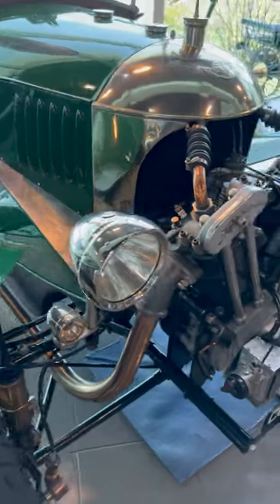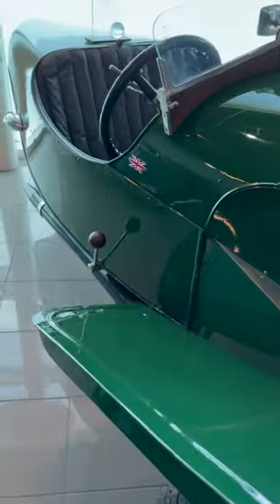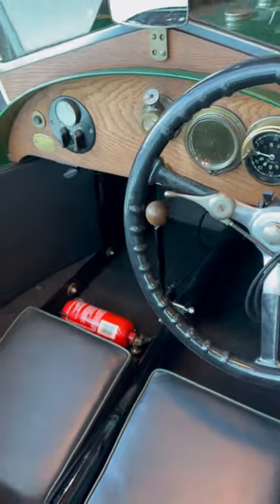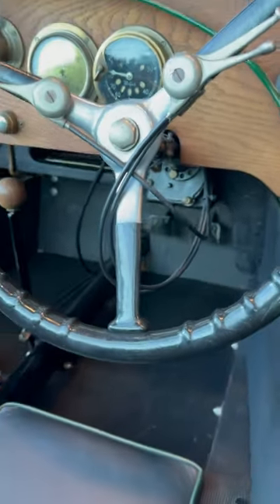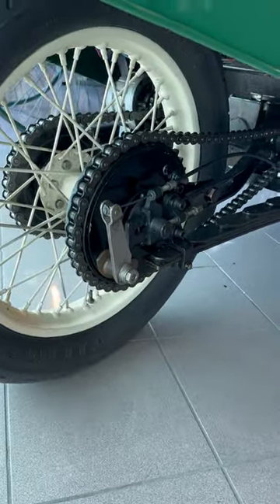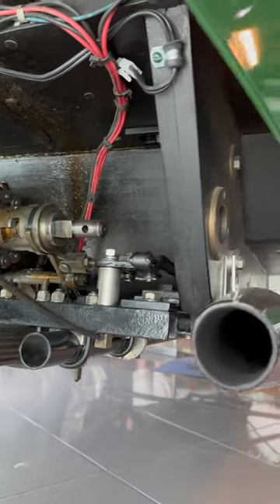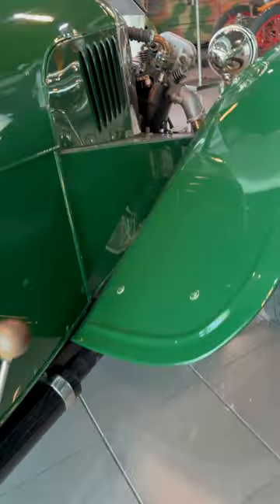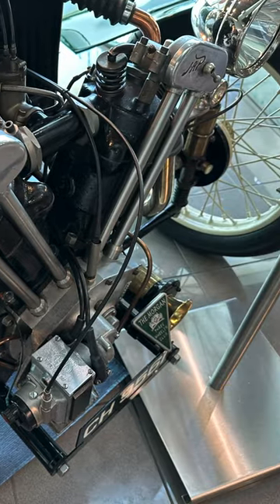1930 Morgan Aero SuperSport short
Morgan is the best known and the finest of the British 3-wheelers. Morgan's were popular during the 1930's in Britain due to a tax advantage that allowed 3-wheeled vehicles to be registered as motorcycles. Low and purposeful, the y gigan Super Sport's J.A.P. engine is slung 26tgressively in front of a beautifully rounded radiaies with Its twin chain drive, single rear wheel du nost concealed. The drive shaft passe: beiween the seats to provide a lower floor, seding and center of gravity
H.ES. Morgan, founder of the Morgan Motor Company [TD, completed tris first 3-wheeler in 1909. These hand-built cars retain features found on the original 1909 model, such as their famous 'sliding pillar' front suspension and ash wood sub-frames as in this model.
Morgan Super Sports was much raced in its day. The John
Alfred Prestwich (JAP) engine a favorite of motorcyclists.
In 1930, Mrs. Gwenda Stewart of France drove a similar Morgan Super
Sports at a record speed of 115.66 mph, an astonishing and probably terrifying feat.